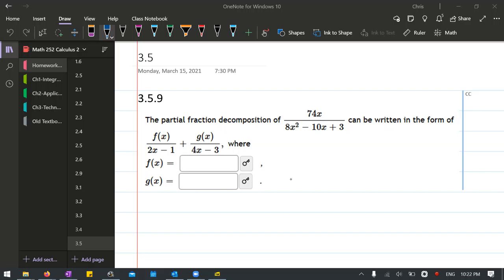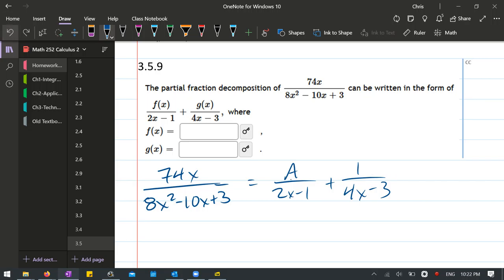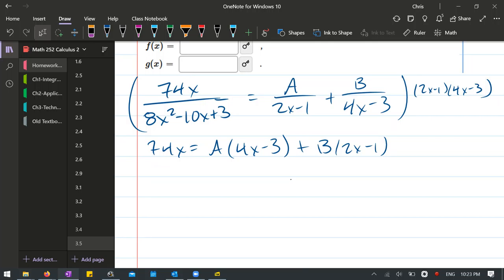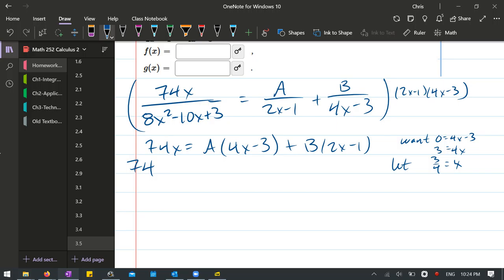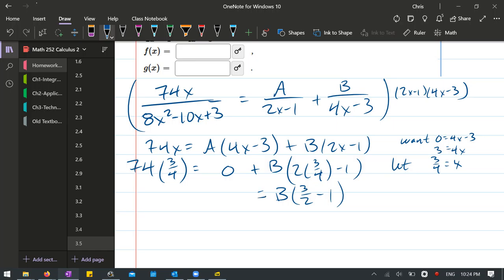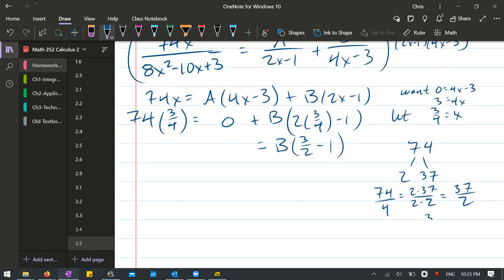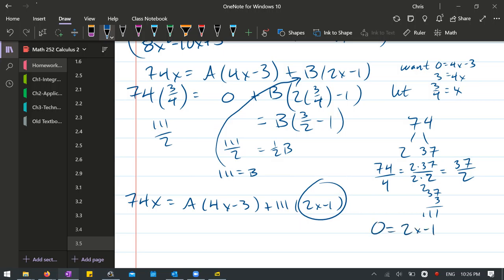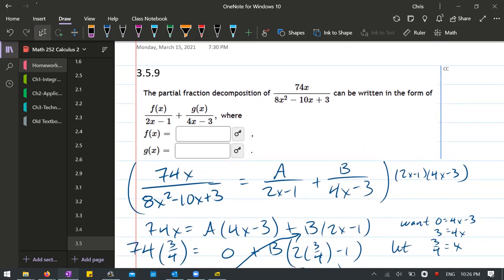252 HW 3.5.9